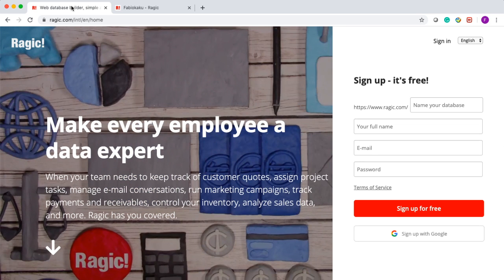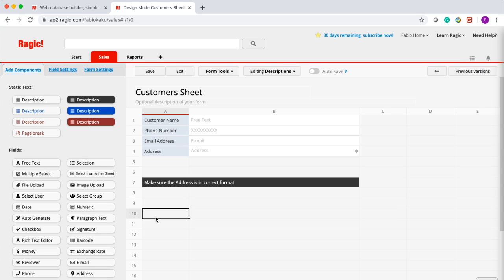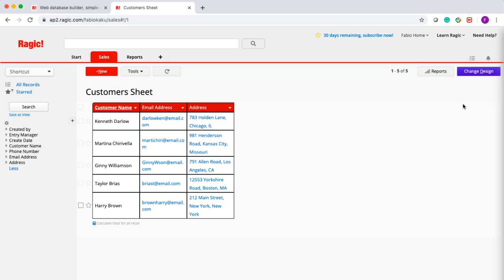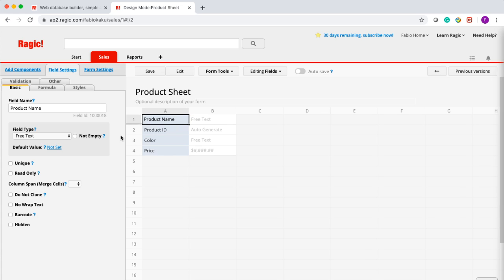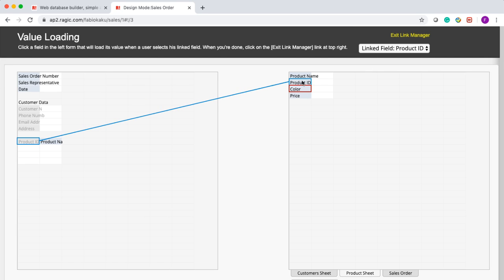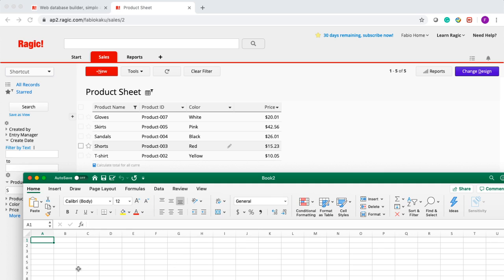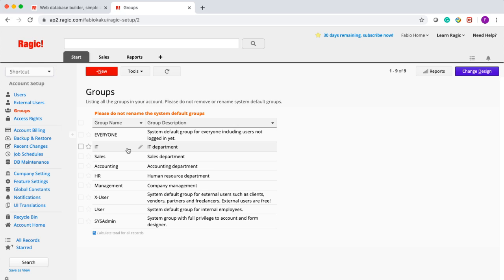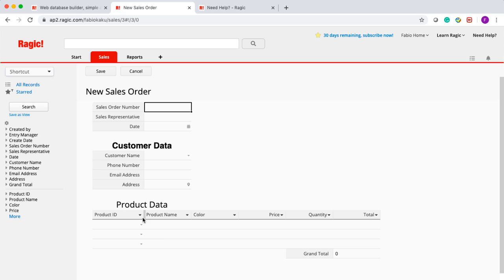Ragic Webinar: Basic Database Design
Build a database from scratch with Ragic! Learn all the basics from this webinar!